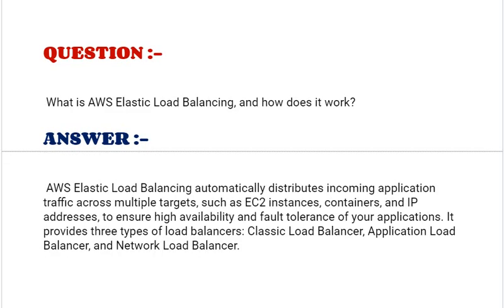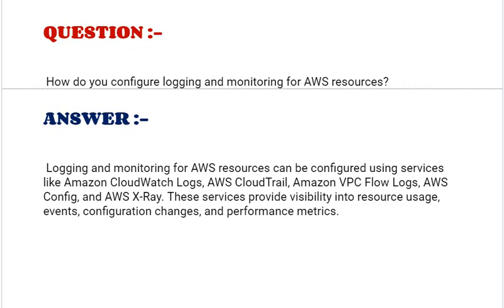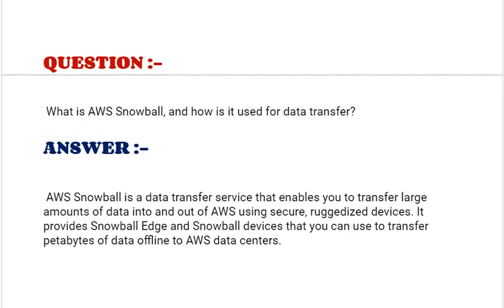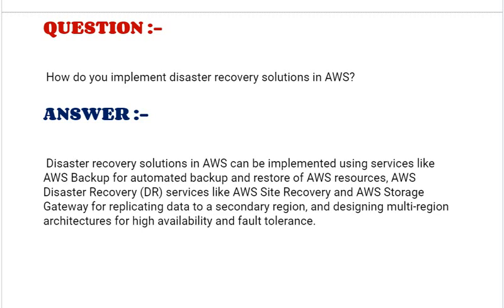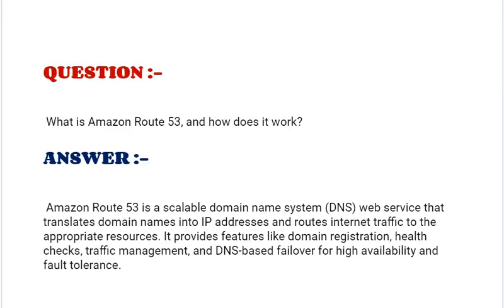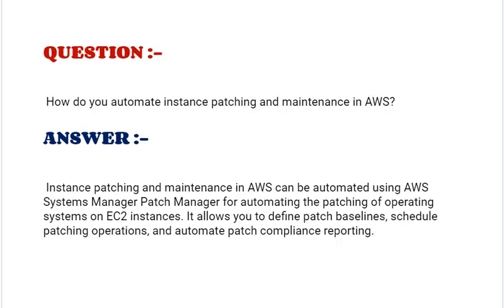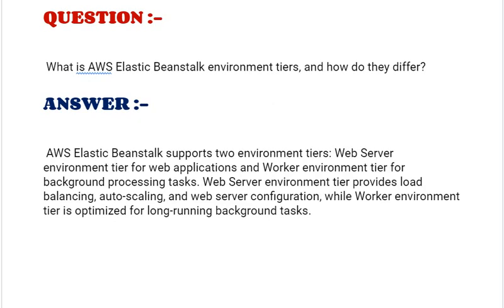AWS SOA : AWS Certified SysOps Administrator - Associate : Interview Questions and Answers - Part#9